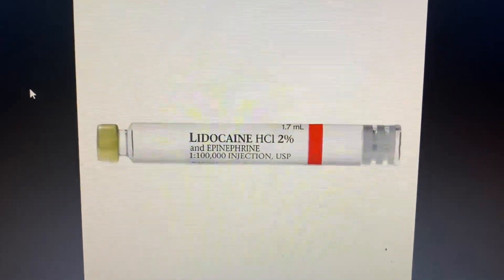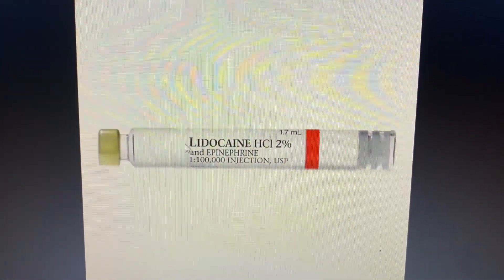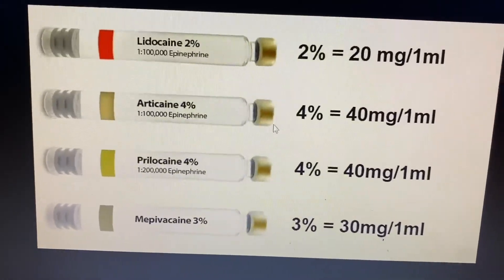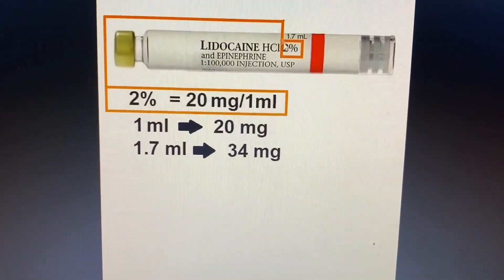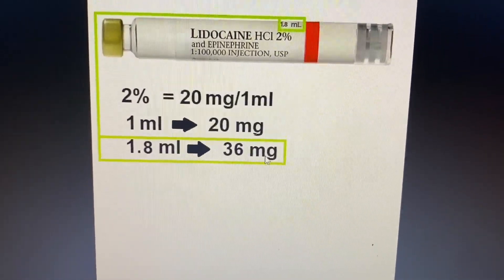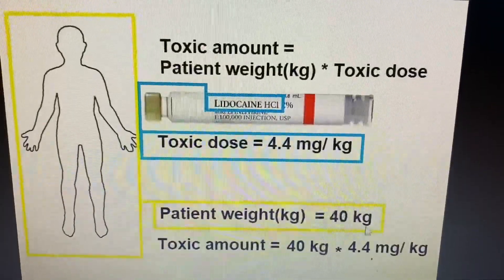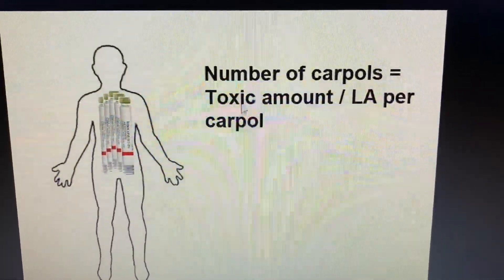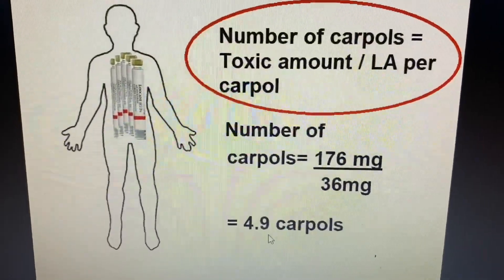Local anaesthesia in dentistry: The calculations of the toxicity and toxic dose. Lidocaine articaine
• Choose a pair of extraction forceps suited to the required procedure. A wide range of forceps designed for primary teeth is available

The extraction forceps of primary teeth , how grip it and how to extract primary teeth

Pediatric dentistry dentist